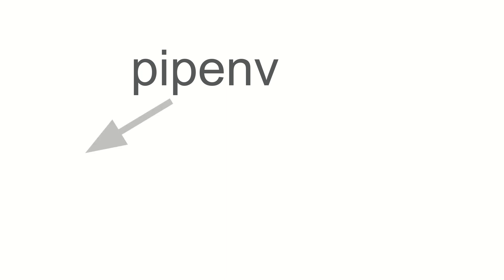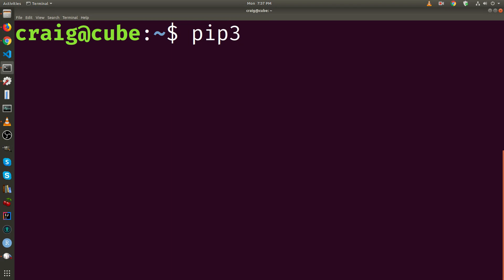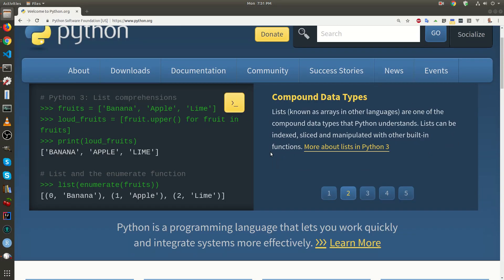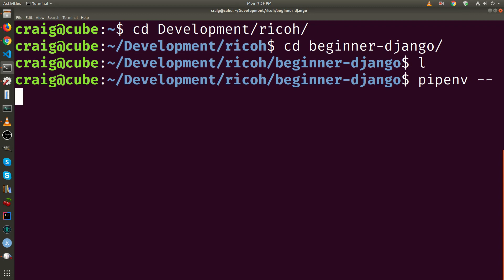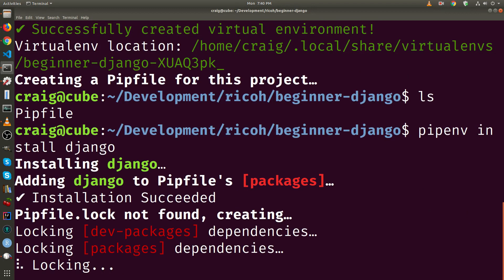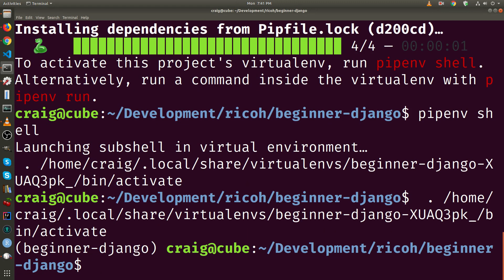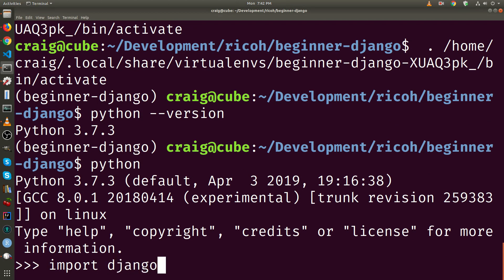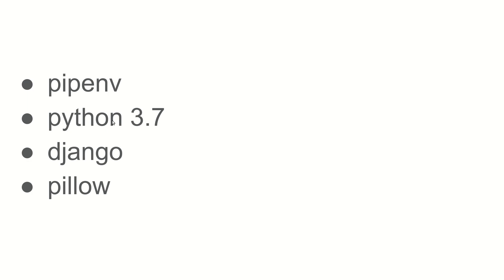How to Install Django Using pipenv (2/27)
How to Install Django Using pipenv. This is video 2 of the Beginner Django tutorial for RICOH THETA images.

Use pipenv to manage pip and virtualenv. Install Django in the virtualenv